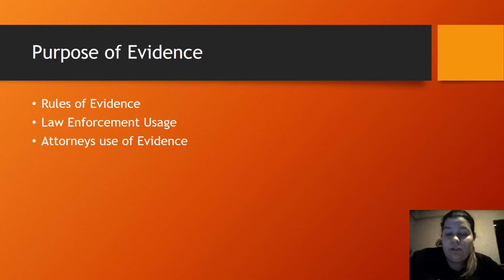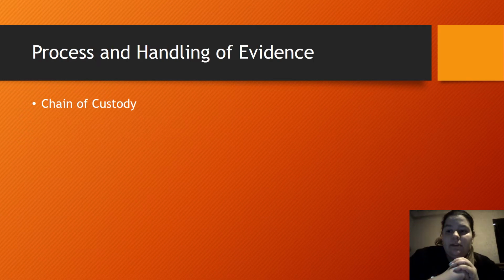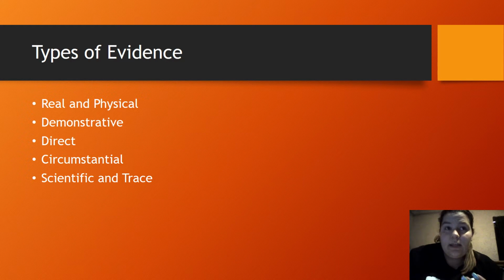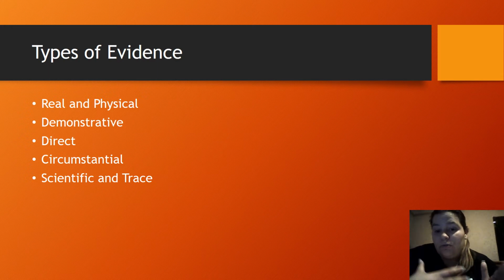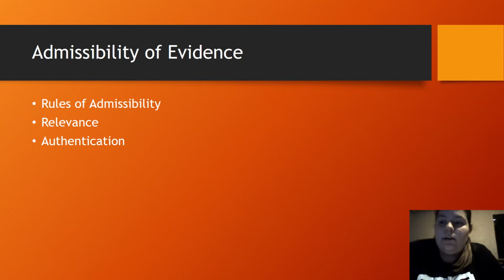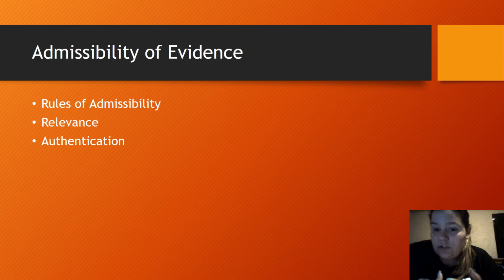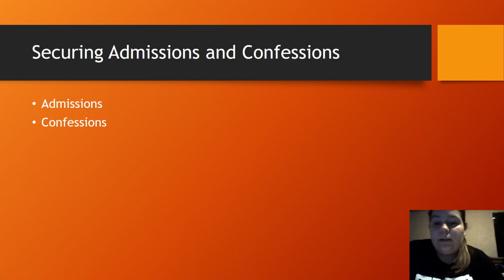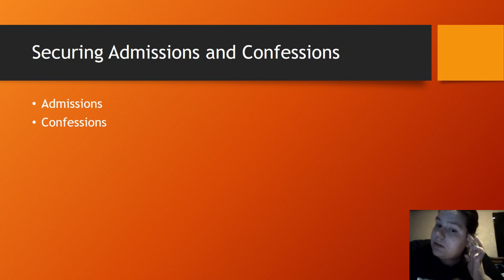Criminal Procedure and Evidence